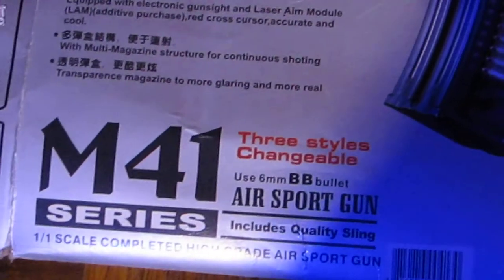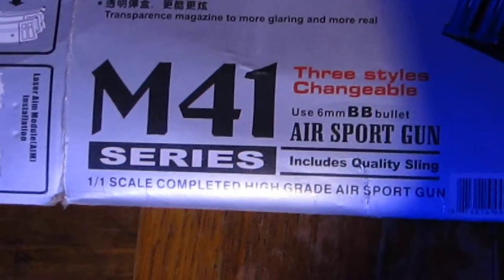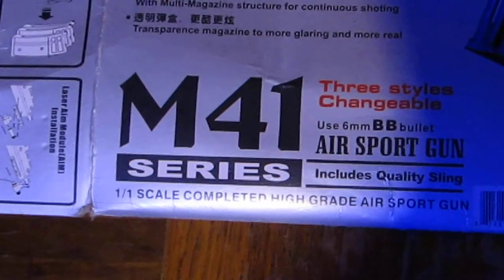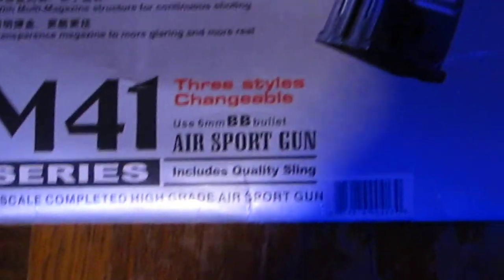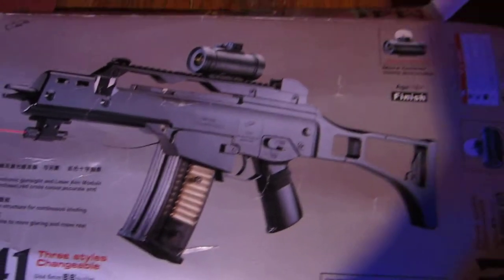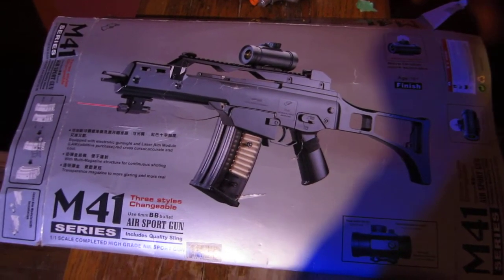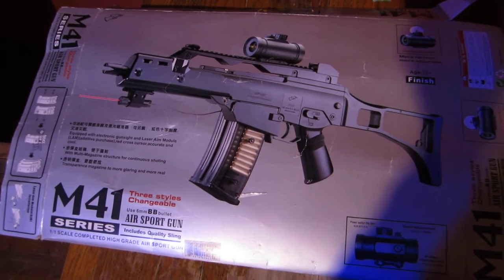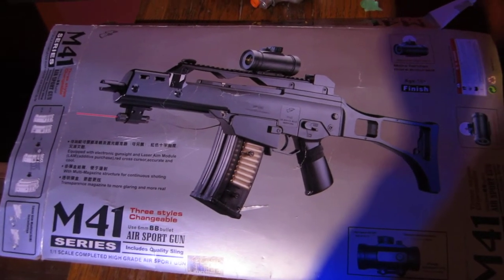M41 Air Soft Review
i torched tested this for a full year  before making this video please give me some slack with the horrible detail. i went through River's , marshes , and i threw it of a cliff and it fell maybe between 102ft to 200 feet easily at 10 miles an hour. and it was unjammed when i did that when i went to recover it. and that's my review. I would say 'buyit" is durable in weather and wintertime.